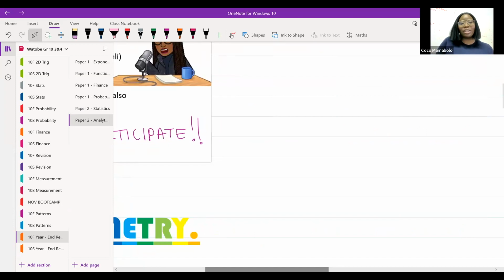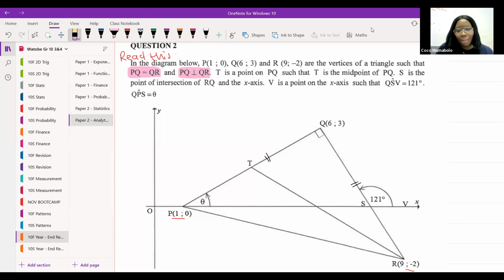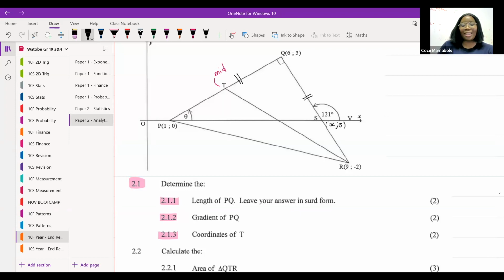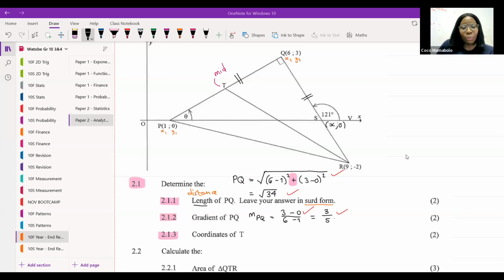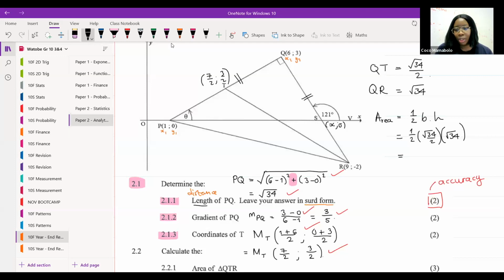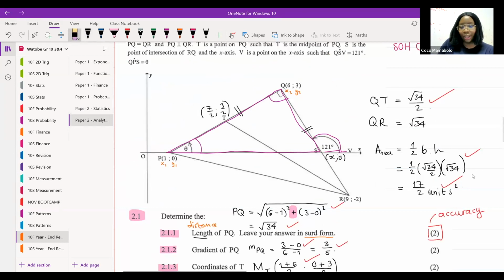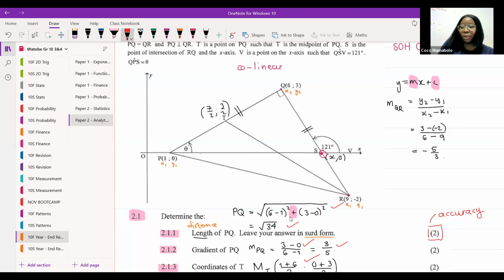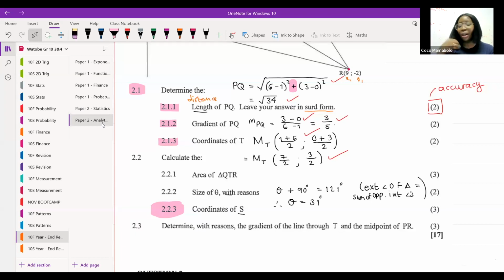Grade 10- Year-End Revision Foundation (paper 2: analytical geometry)